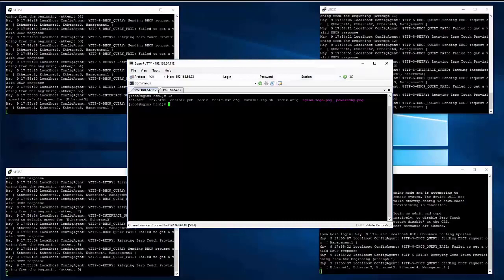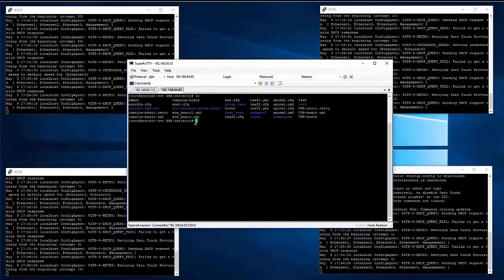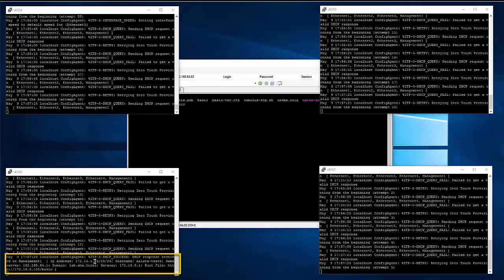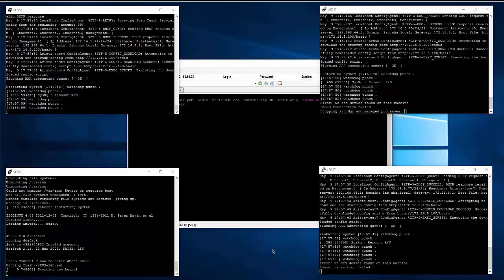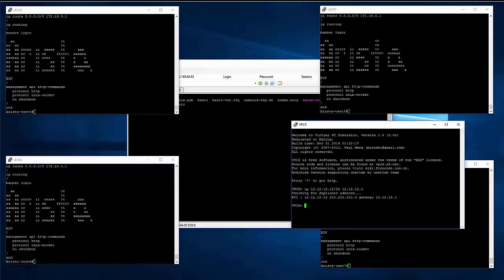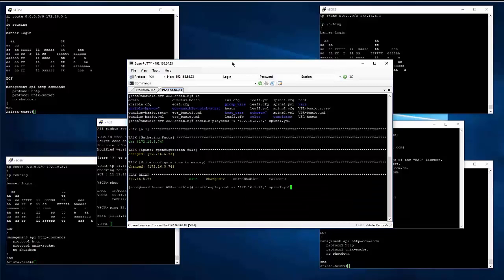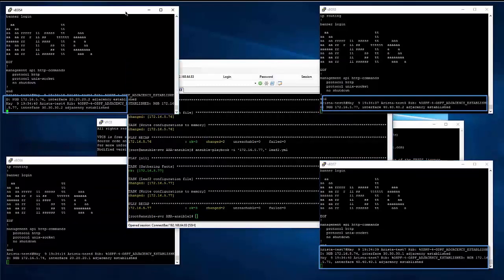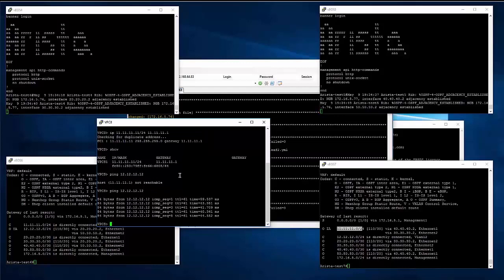Ahaliblogger.tech: Automating Arista with Ansible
The landscape on how we view networking is changing.  These days, and days/months/years to follow, automation seems to be a key aspect on how Network Infrastructure should be ran. When we look closer - it's now the responsibility of the workload (i.e. application) to dictate how the 'fabric' should be laid out across our Data Centers.